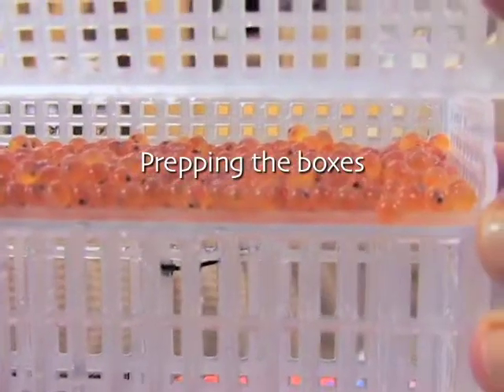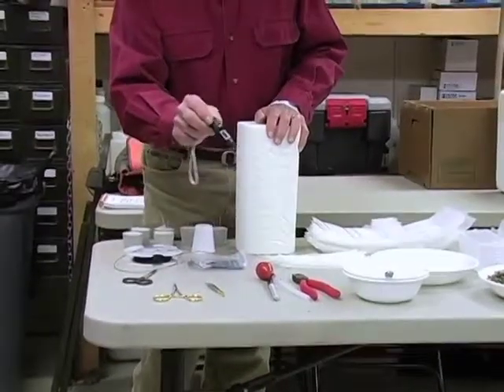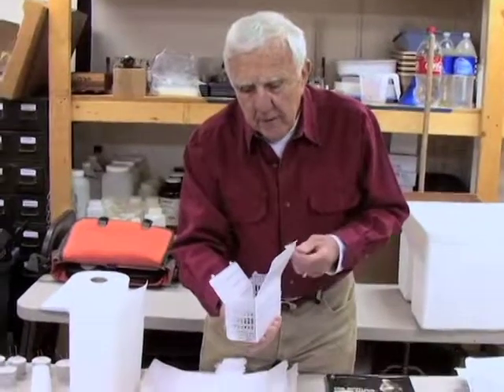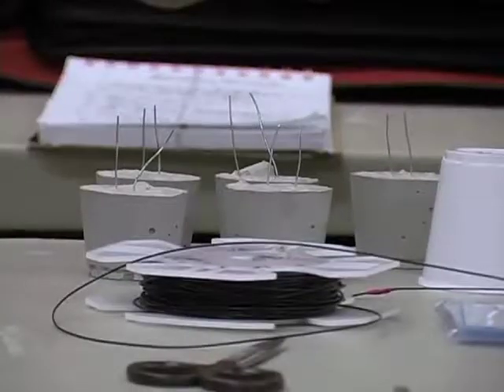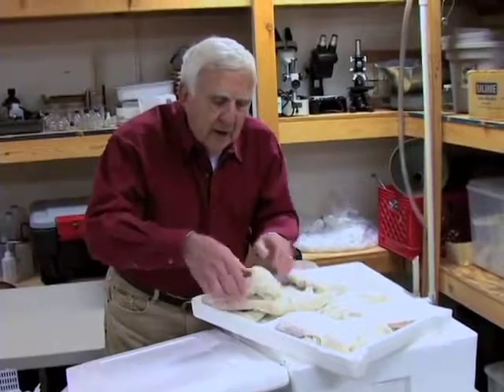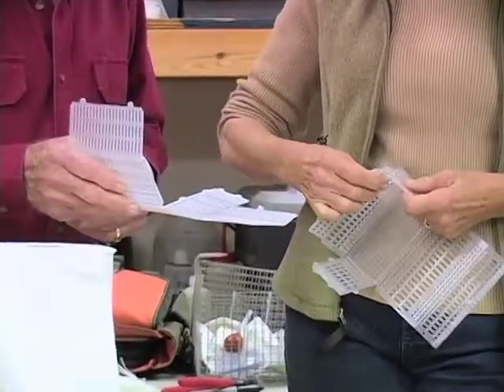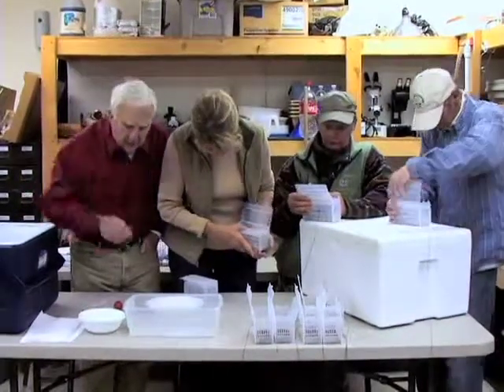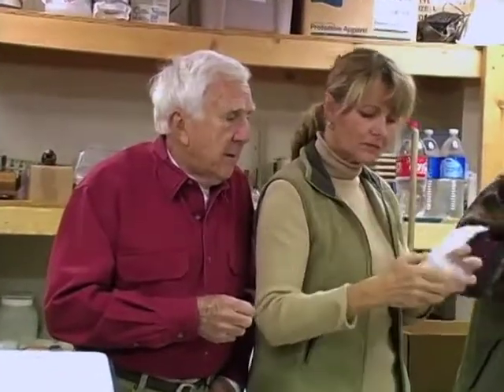The Whitlock-Vibert Box, Part 2. Presented by Fly Fishers International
The Whitlock-Vibert Box was developed to aid in the stocking efforts of trout and salmon eggs. These boxes are only available through Fly Fishers International. They are available for purchase to fisheries professionals, cooperating organizations and individuals as a tool to enhance fish stocks in the wild through egg planting.